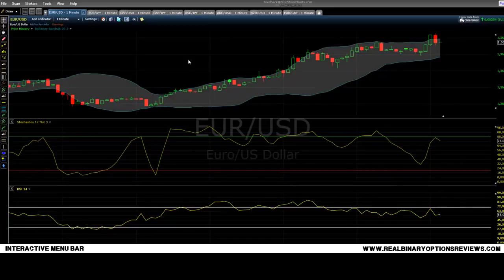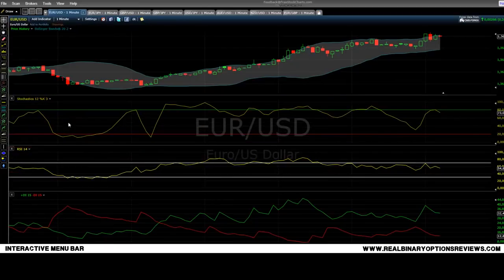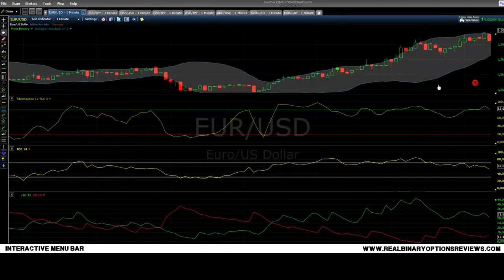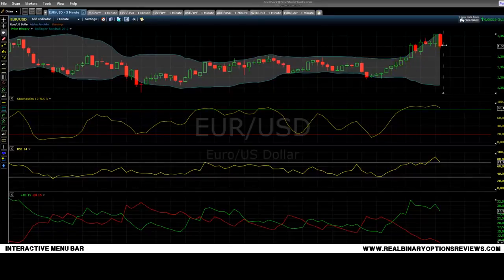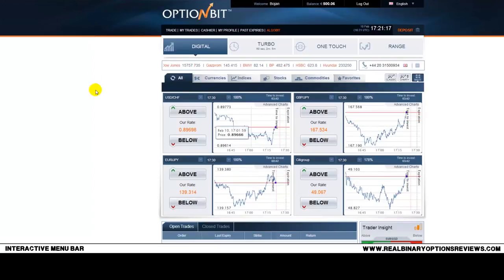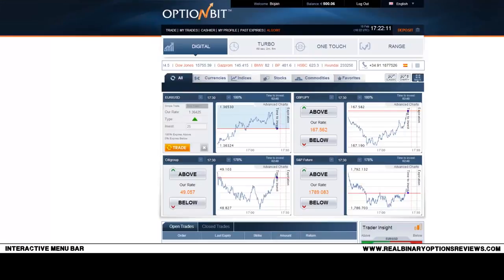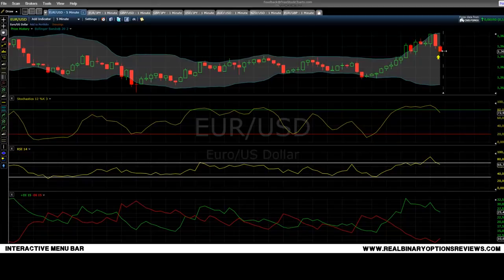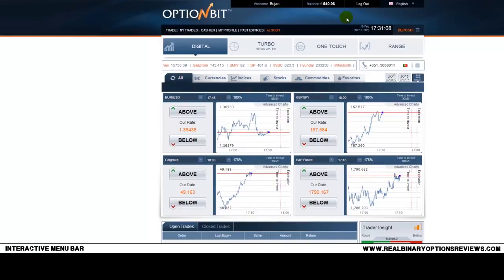Forex 4 Directional Movement Index Binary Options Indicator